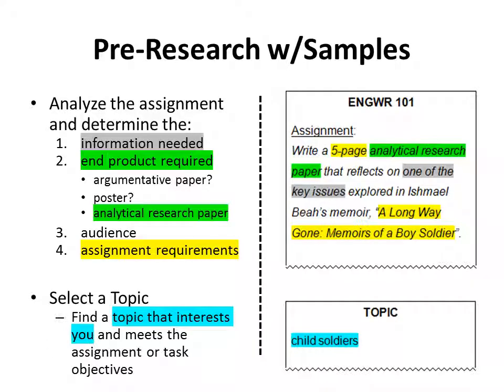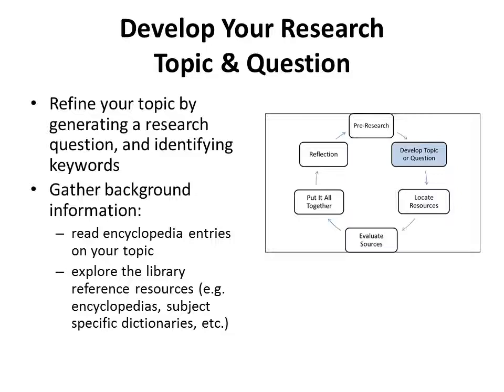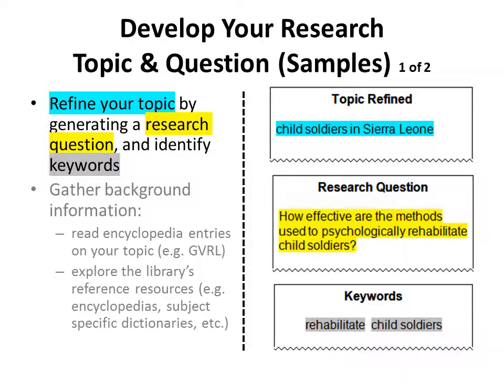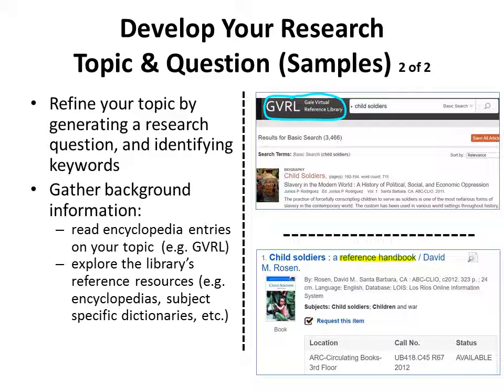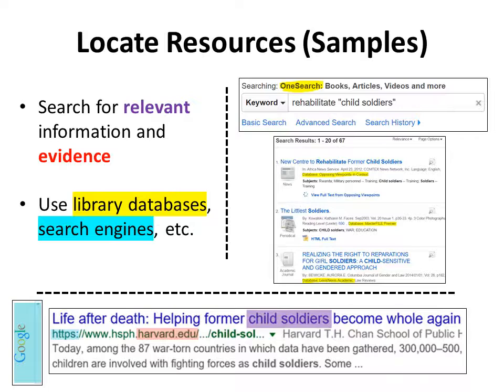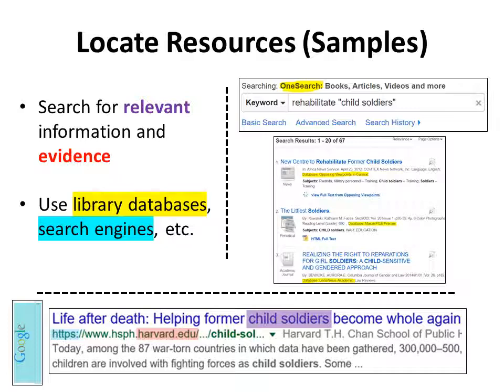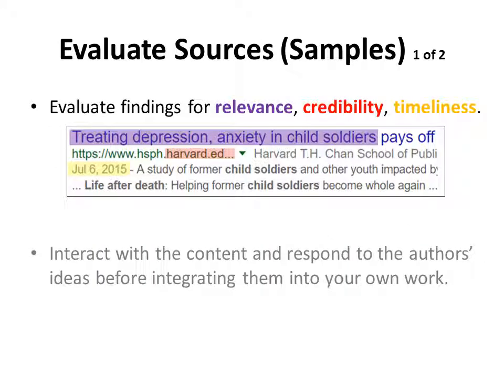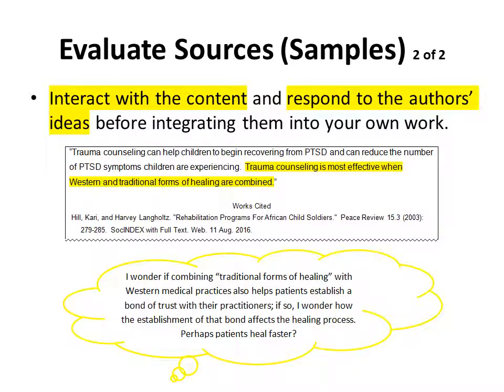The Research Process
This video provides an overview of the Research Process for students enrolled in LIBR 318.